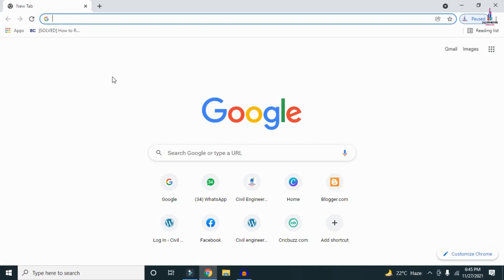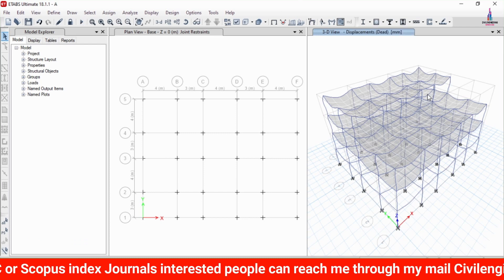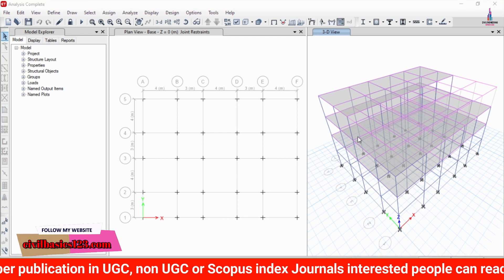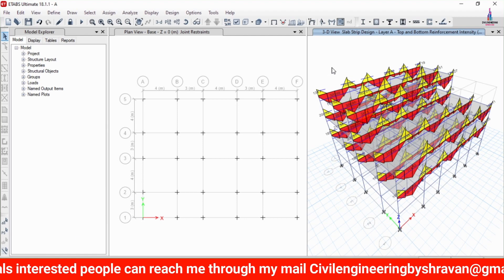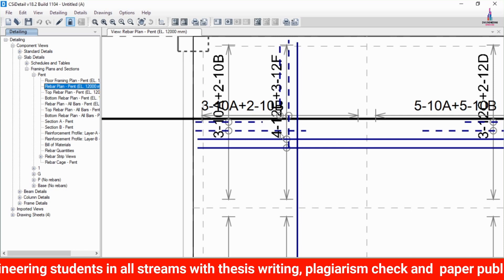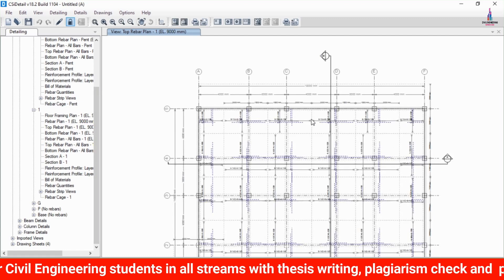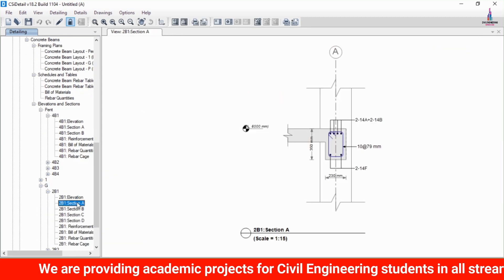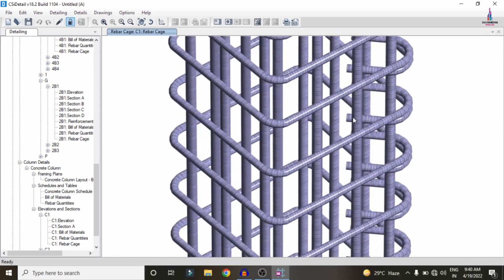How to Read complete reinforcement details for G+1 in ETABS software | structural design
Memberships link